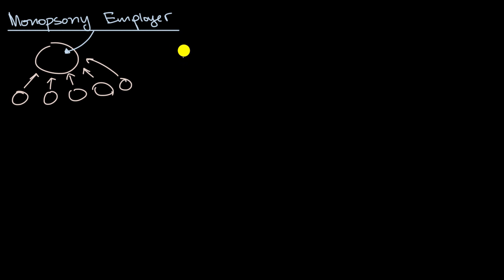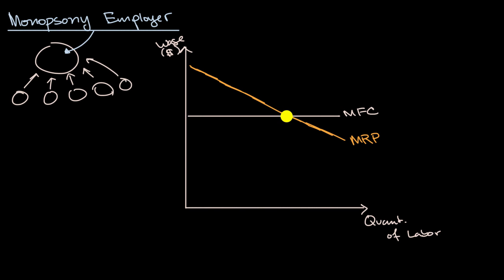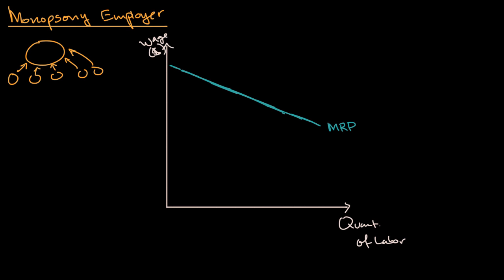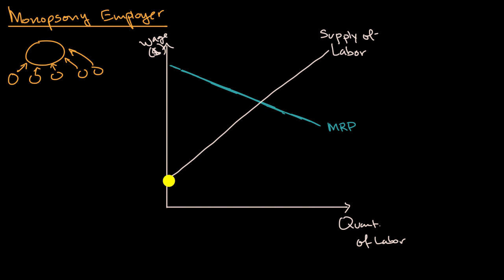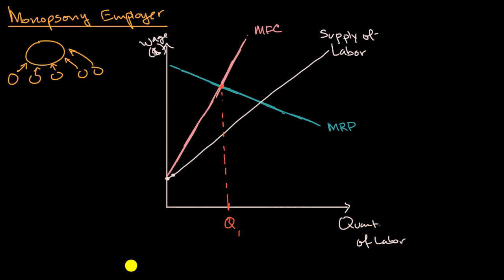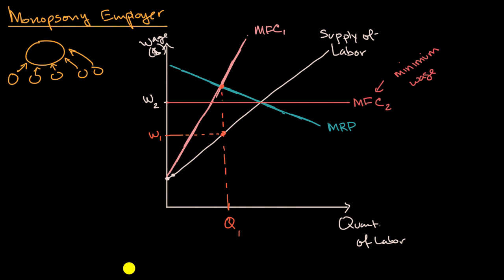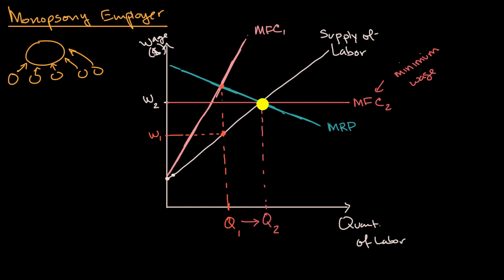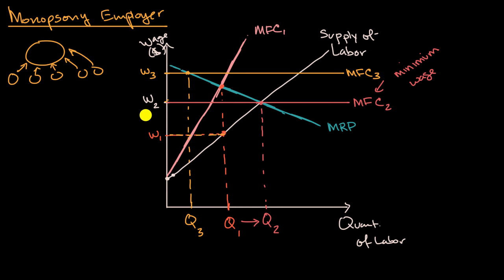Monopsony employers and minimum wages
The counter intuitive idea that a minimum wage may actually cause a monopsony employer to hire more.